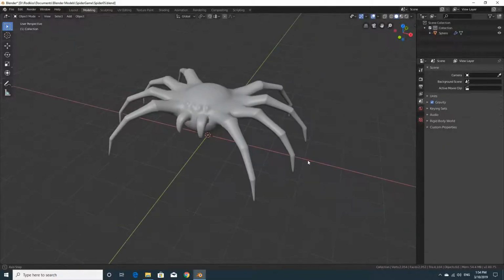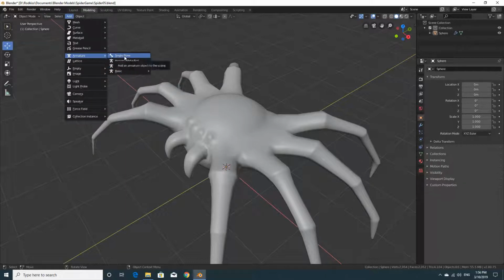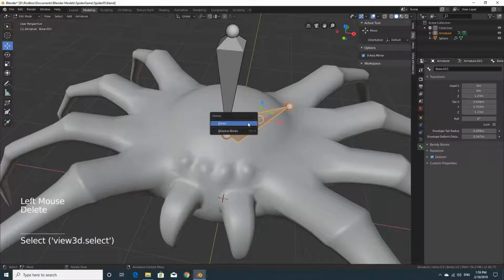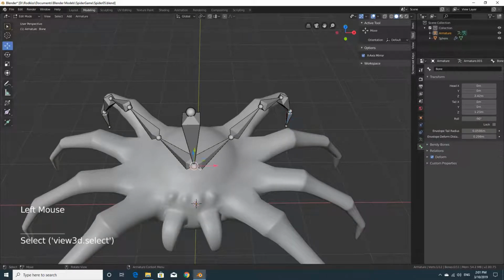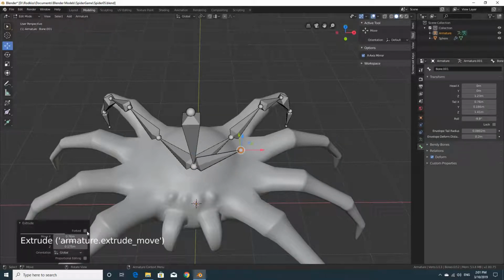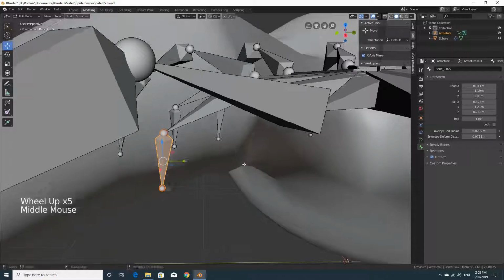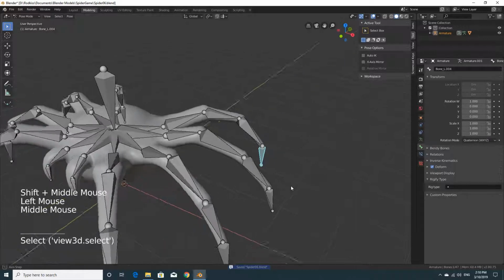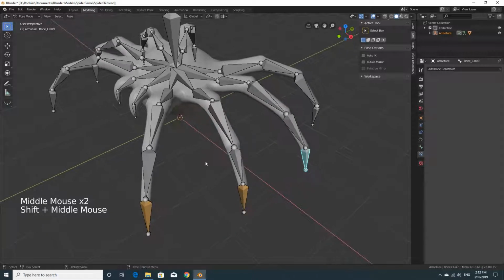Part 6 Rigging the Spider with IK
In this video we set up a custom rig for our spider and some really simple Inverse Kinematics to make animating it easier.
We than apply the armature to the model and test it out to see if it works.
In the next video we will get on to the job of animating for real.